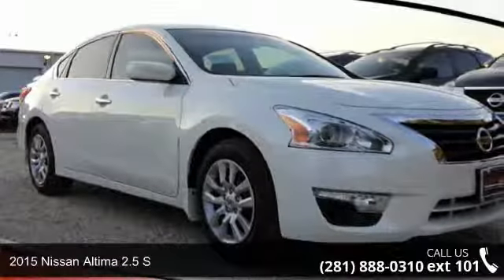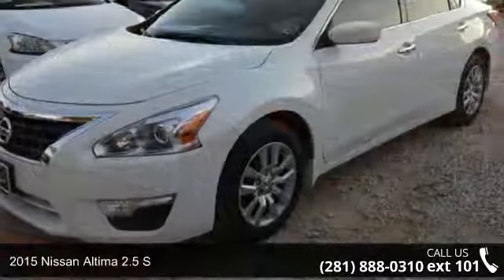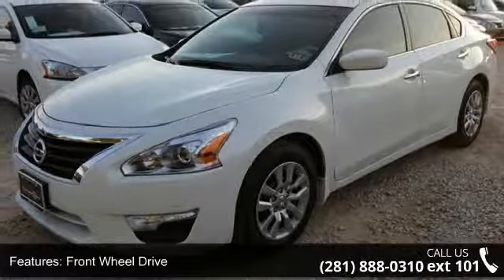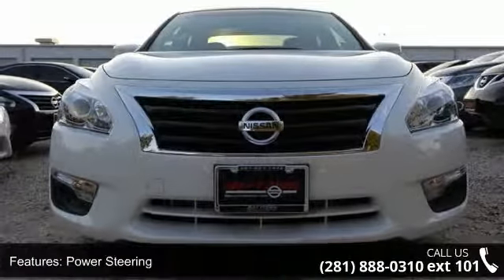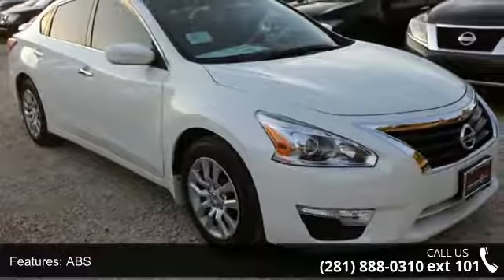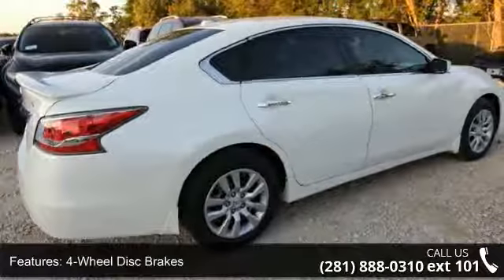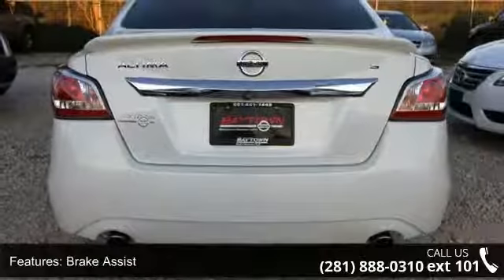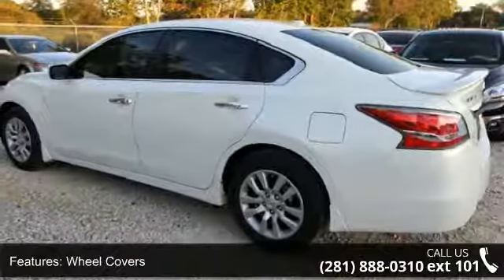2015 Nissan Altima 2.5 S - Baytown Nissan - Baytown, TX 7...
CVT Xtronic. The car you've always wanted! Wow! Where do I start?! This 2015 Altima is for Nissan lovers looking far and wide for that perfect, gas-saving car. A great gas saver with a surprising amount of room for its size! Save some money and still have room to haul your things! Internet sales prices are subject to change without notice on all subprime and special finance deals. Additional dealer fees may apply.*Price plus options and fees.